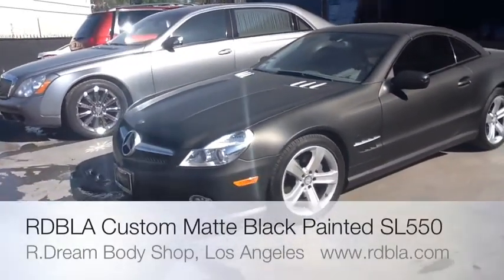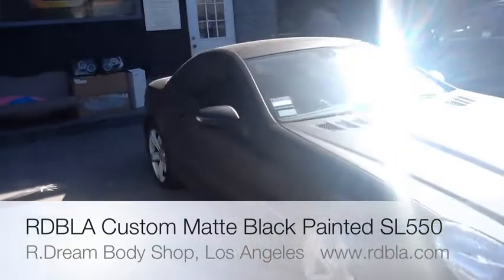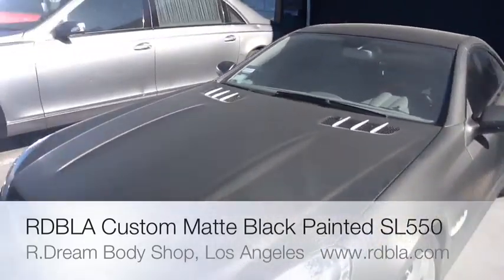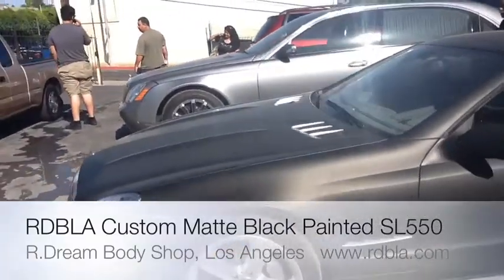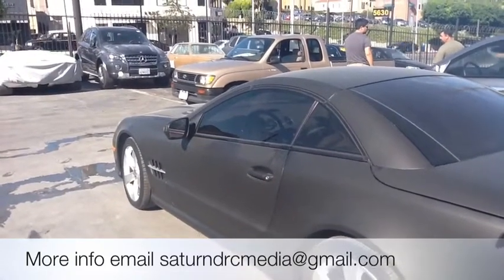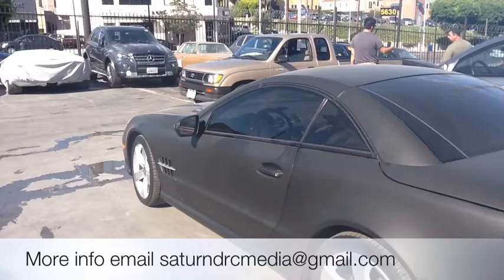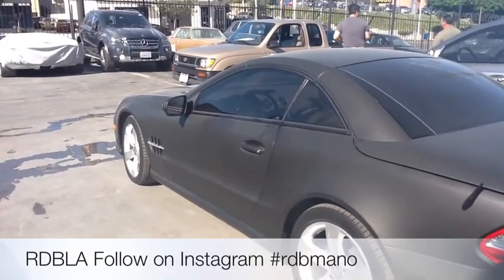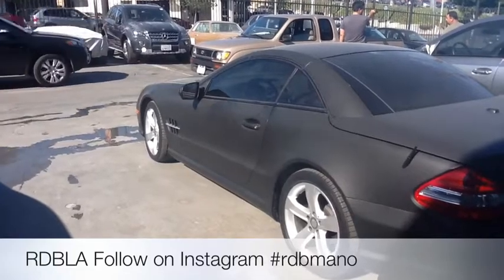2012 Mercedes-Benz SL-550 Matte Black Paint RDBLA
RDBLA in Los Angeles Premier Body Shop. They specialize In Exotic and Sports Cars. They are a full Paint and Body repair shop as well as a full customization center. This is the place where Dreamz are made and Hearts are Broken. The off Full collisional repair specialing in Bentley, Rolls Royce, Audi, Mercedes-Benz, Maybach, Porsche, Lamborghini, BMW, Lotus, Range Rover, Bugatti and many more!